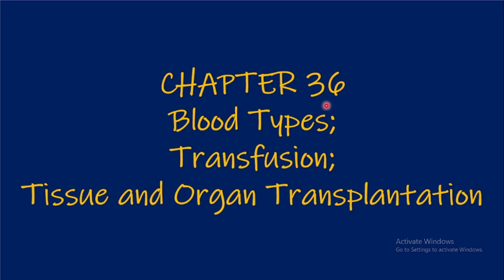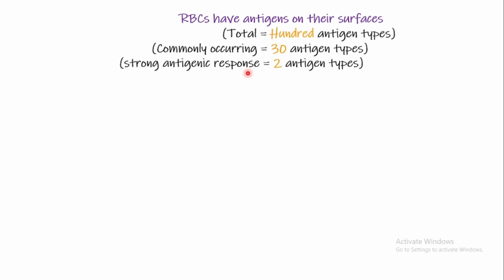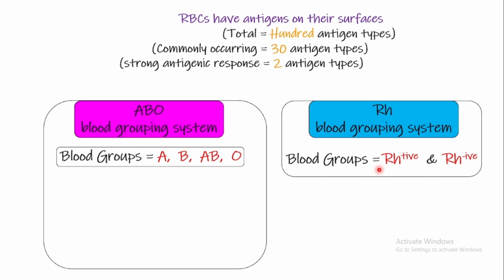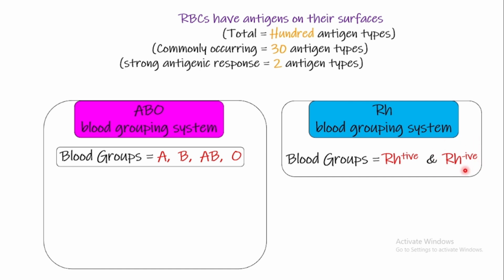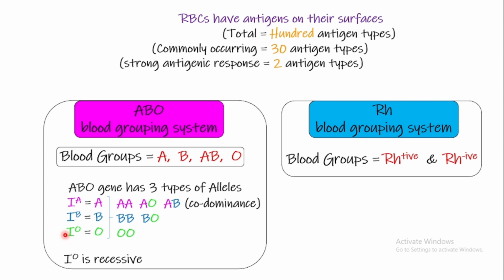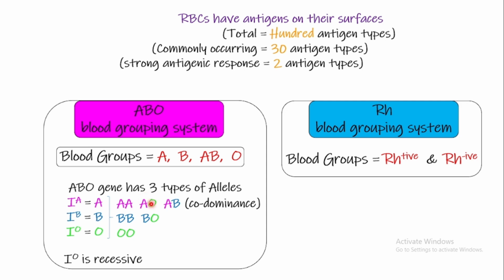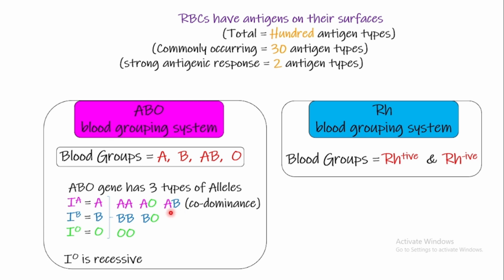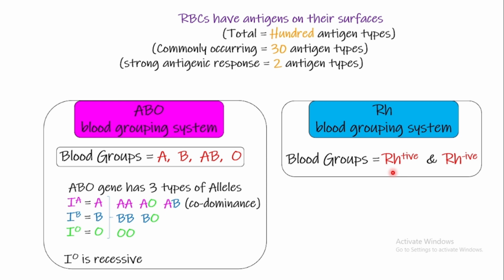Introduction to blood grouping. Chapter 36 part 1. Guyton and Hall Physiology.